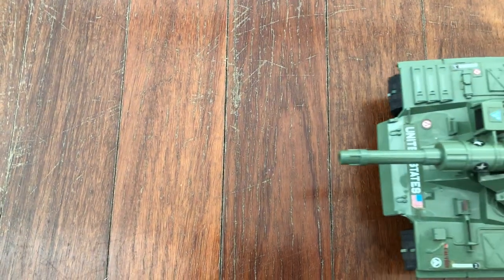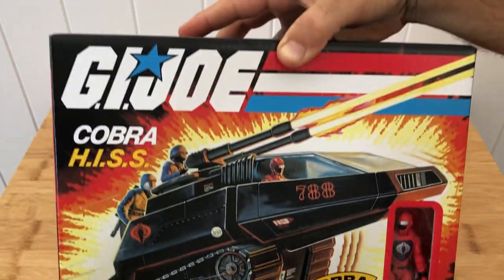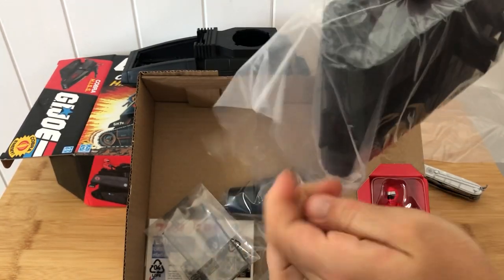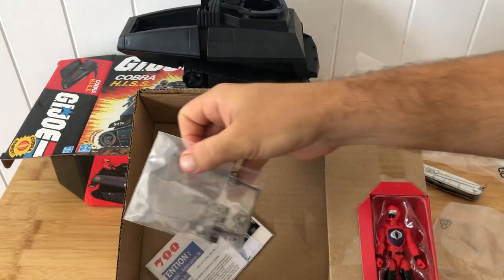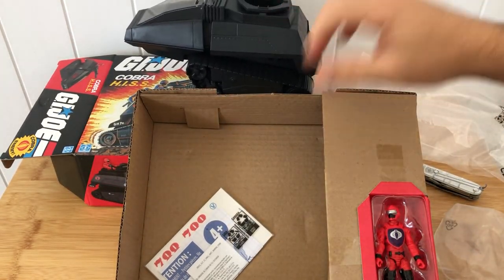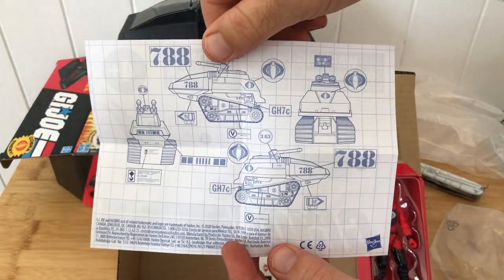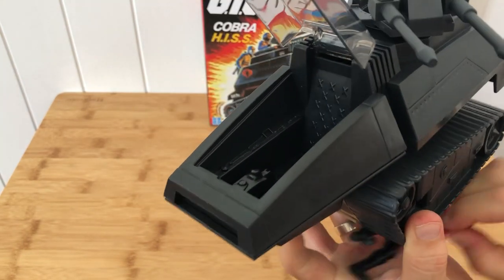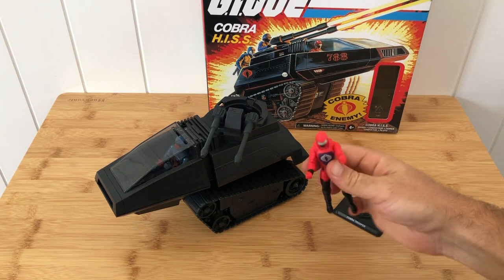Retro HiSS Unboxing, Review and Play Test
Steve reviews the 2020 Retro HiSS!

Many thanks to Iron Monger for getting this awesome set into his hands!